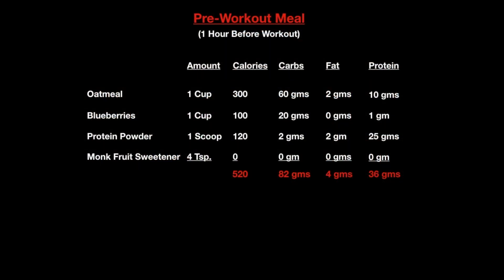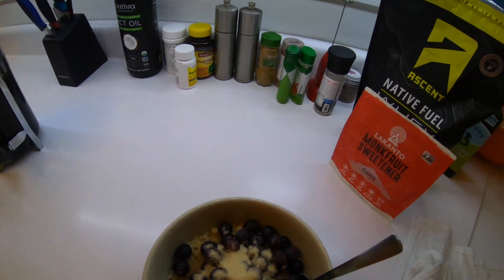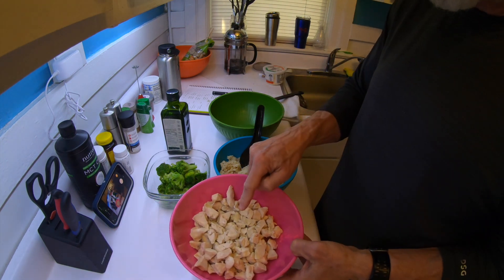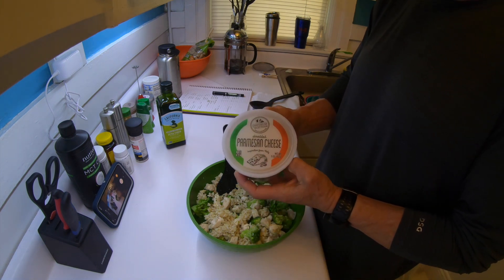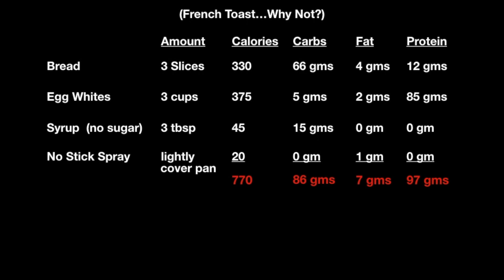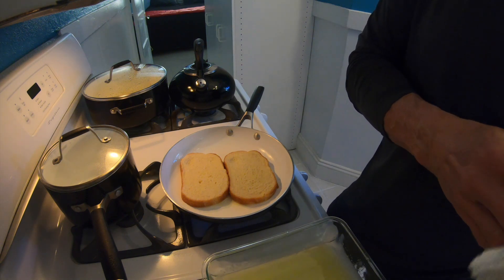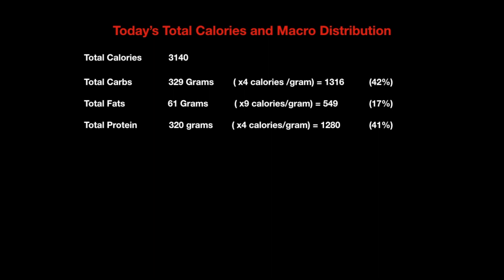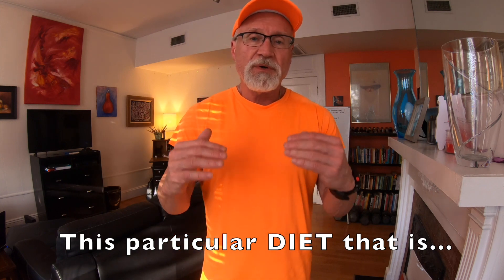What I to Eat to Get Stronger and Leaner | One Day of Eating for This 61 Year Old!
What I Eat to Get Stronger and Leaner! This is a Sample of What I Eat to Stay Strong and Lean. A Complete Account of Calories, Carbs, Fats and Protein for One Day. I used the Ketogenic Diet model for about 6 months and it helped me lose some stubborn body fat but it left me a little lethargic when working out...not enough carbohydrates!
So, I adopted a different Diet Model: 40% Protein, 20% Fats and 40% Carbohydrates. I try to stay reasonably close to those ratios every day and this diet model has definitely given me a boost in Strength and Energy.

Let me know what you think. While you're here, tell us what your diet looks like: what you eat, when you eat, macro breakdown and so forth.